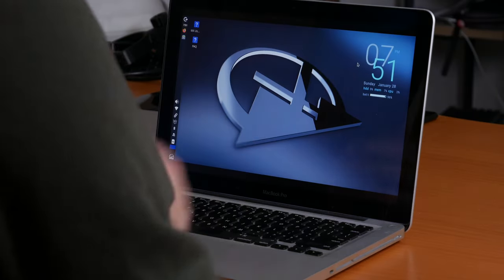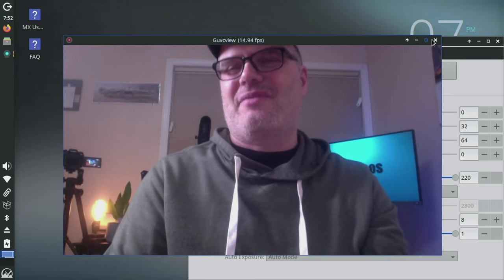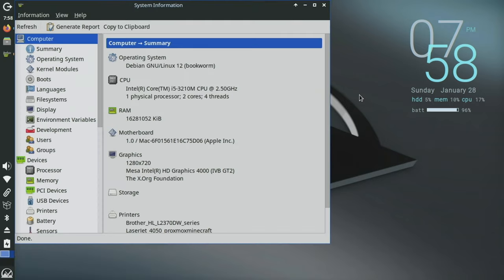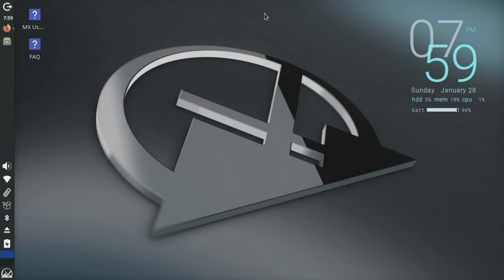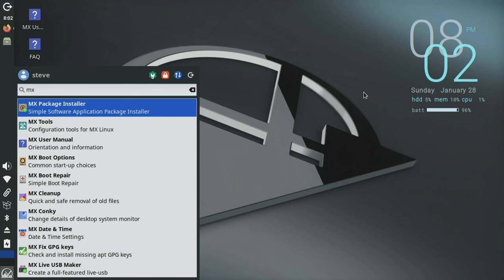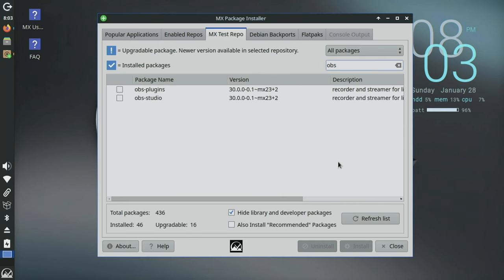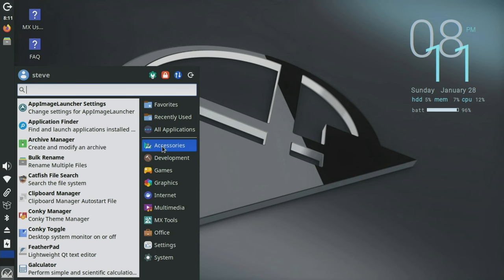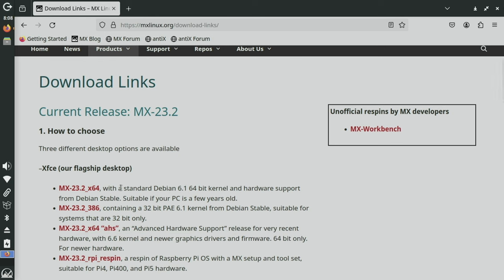MX Linux on a 2012 MacBook Pro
This is the first video in my series where we see how well the top 10 Linux distros, on Distrowatch, work on a 2012 MacBook Pro. Today we see how well MX Linux on a 2012 MacBook Pro works

☀ Product Links:
Mid-2012 MacBook Pro on Amazon
Mid-2012 MacBook Pro on Ebay

☀ Gear used for my videos:
Deity V-Mic D3 Pro